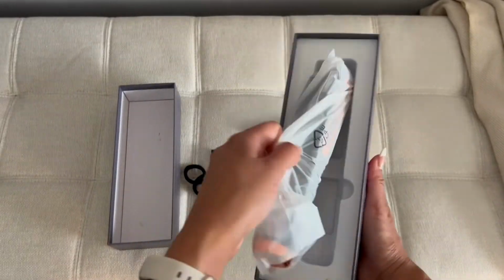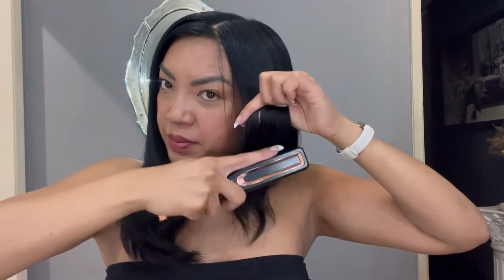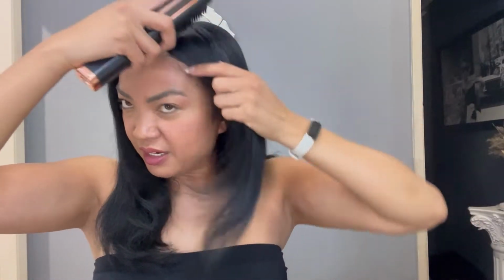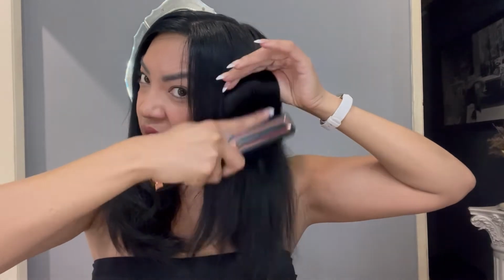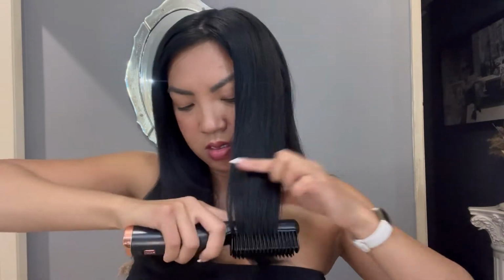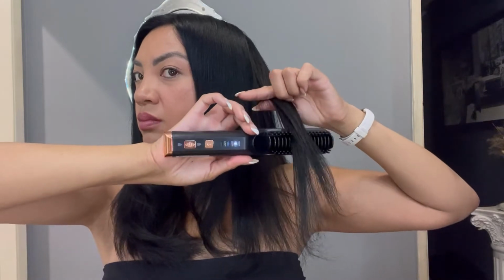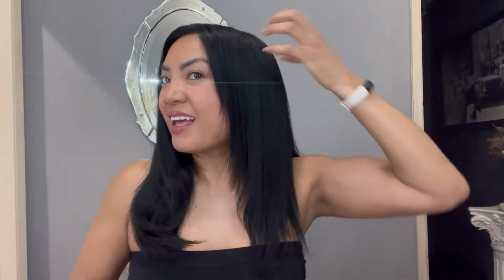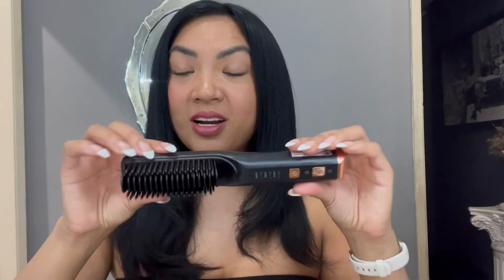Reviewing the Ouyii Wireless Hair Straightener - Another Amazon Purchase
I put this device to the test. Check out how easy it is :)
Compare the side I styled with the wireless hair straightener to the other side. See the results right next to the untouched side.

Amazon link to the Ouyii Wireless Hair Straightener

Transform and get your DREAM BODY with AVA!
(all the supplements you see me are found here)

About AVA Herrera:

Meet your HEALTH & WELLNESS AMBASSADOR & LIFESTYLE BLOGGER!

AVA Herrera helps you live your best life through bringing you the latest and greatest lifestyle optimization hacks, tricks, and tips.

As founder of the AVA Method, she has helped over a thousand people transform and get their dream bodies! Through this, she has realized that the best transformations require more than just integrating optimal health and wellness rituals, but require a complete lifestyle change. We need to constantly develop and have a daily plan we are excited to execute, and that’s where she comes in! Ava makes leveling up and upgrading in all aspects of life exciting and enjoyable.

Copyright March 2022